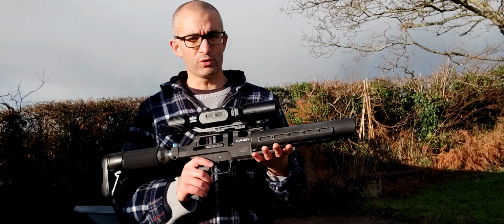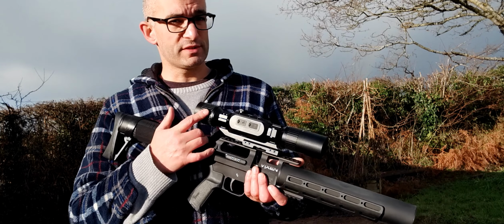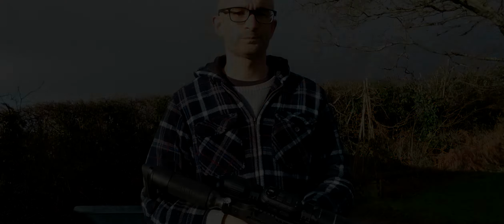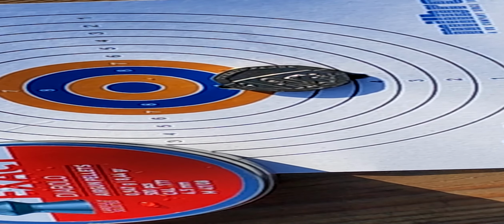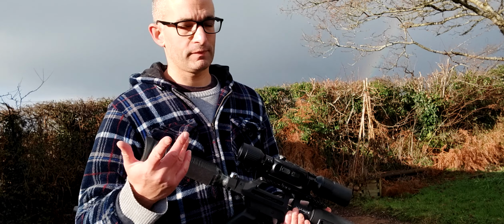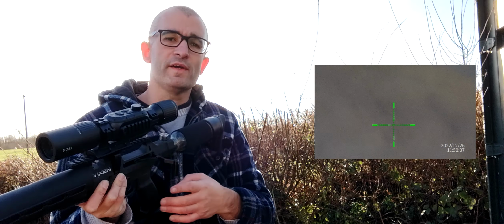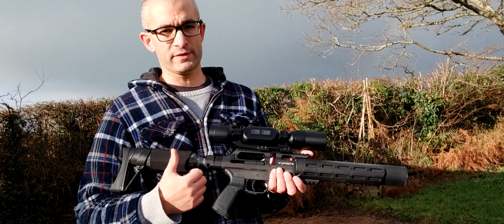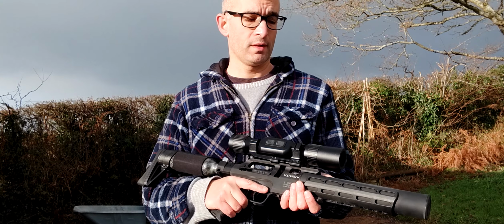AGT Vixen - the most fox like PCP?